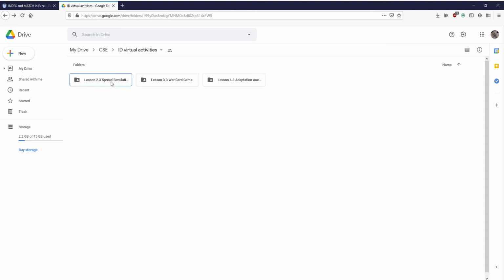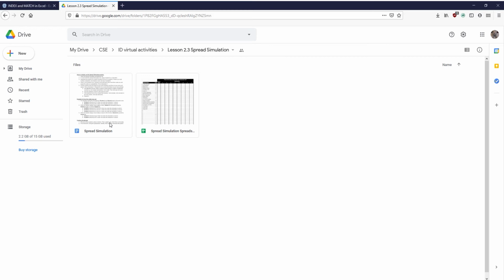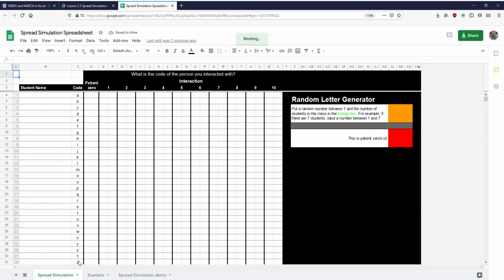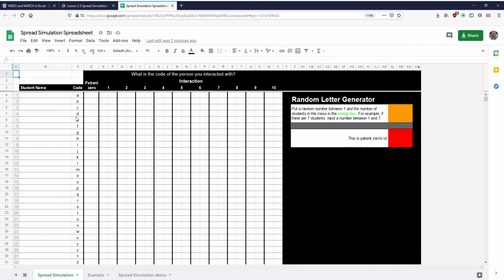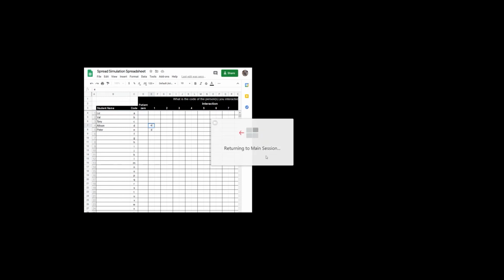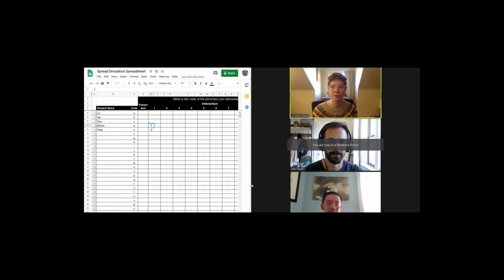Running the Spread Simulation online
This video describes how teachers can run the Spread Simulation from the Lesson 2.3 of the Infectious Disease module of The Great Diseases high school curriculum.

Produced by Tufts University School of Medicine Center for Science Education (CSE) as part of the Infectious Disease high school curriculum:

The Great Diseases curriculum provides a framework for students to learn high school biology in a more approachable and life-relevant context, designed to improve science engagement and health literacy.